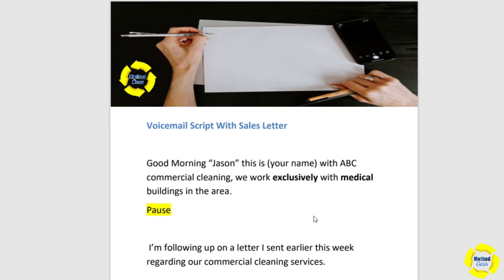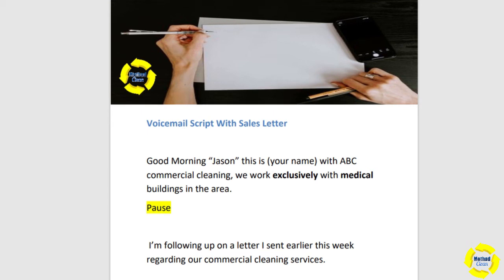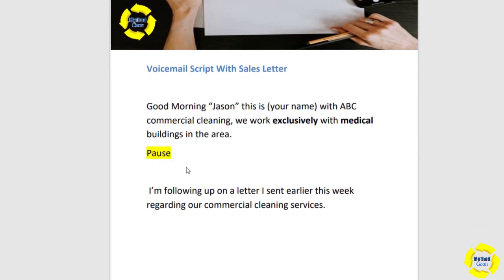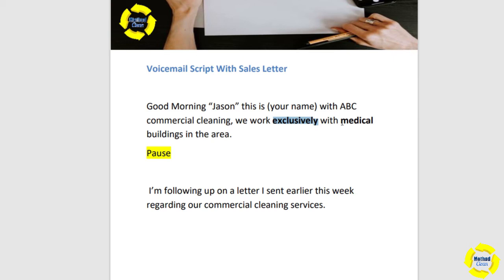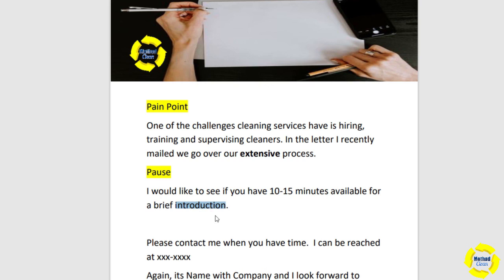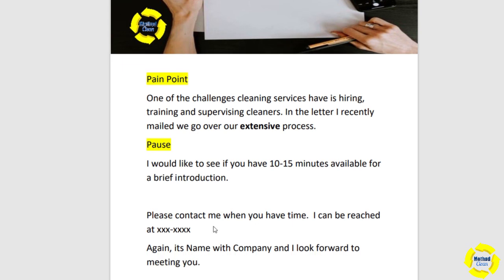Selling commercial cleaning services with voicemail, sample script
In this quick video we show how to create a quick 30 second voicemail script for selling commercial cleaning services. One of the challenges going forward with remote workers will be getting in touch with prospects over the phone.

Also when cleaners are first starting out with phone marketing and sales, they often lack confidence. This is a great way to make 5-10 phone calls every morning early and leave voicemails.

After doing that for a couple months talking to managers will be much easier.

This can be used by commercial cleaning, janitorial and carpet cleaning services.